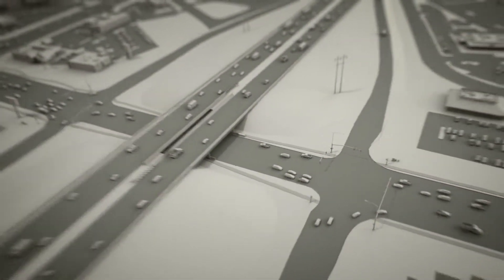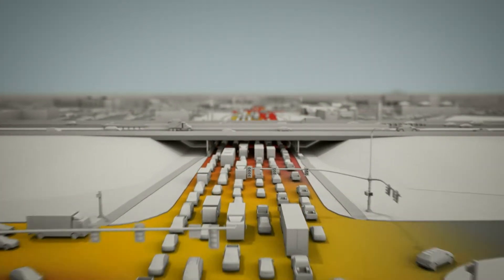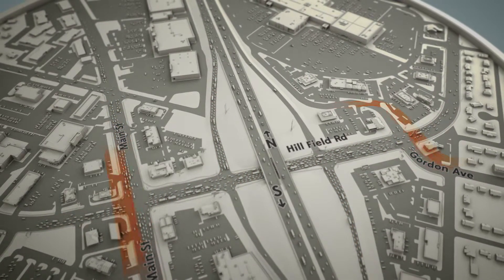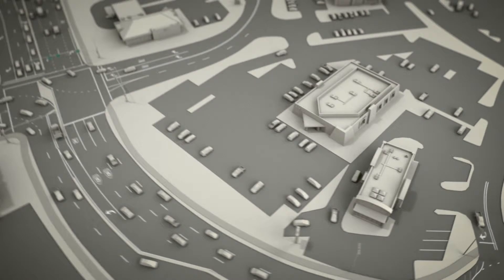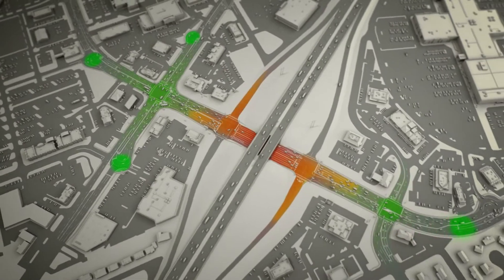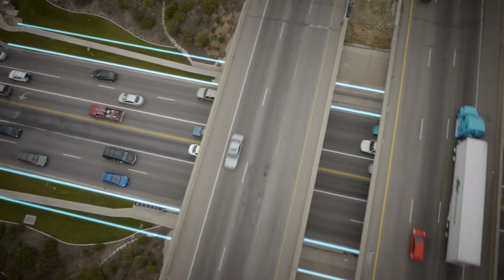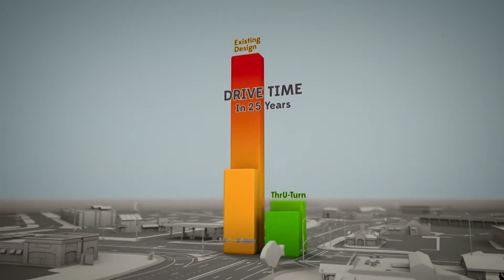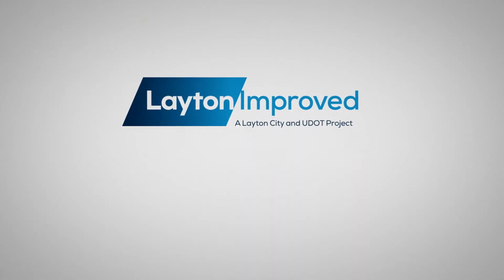ThrU Turn Overview, Layton, Utah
2015
Client: Utah Department of Transportation
Purpose: Describe ThrU Turns, and how they would be used on Hill Field Road in Layton, Utah.
This video was accompanied by tutorials for specific regions: Gordon Avenue and Main Street as well as a POV comparison of the non-ThrU-Turn route with the new ThrU-Turn route